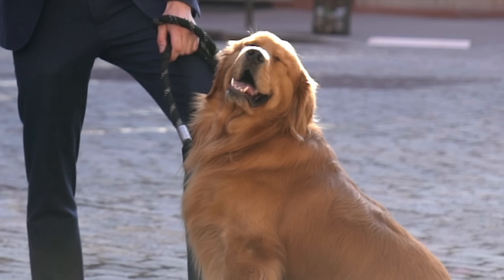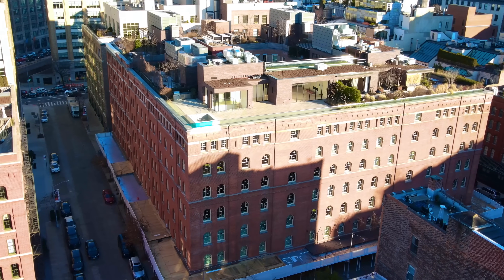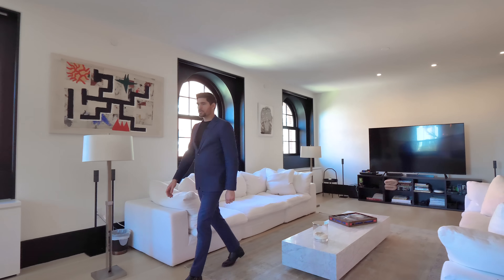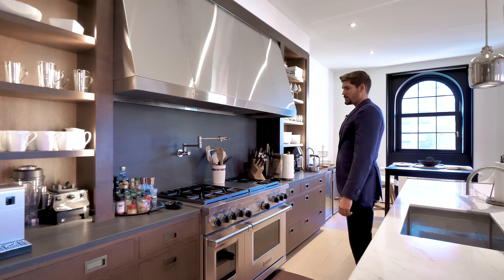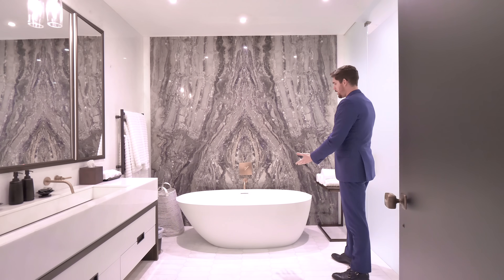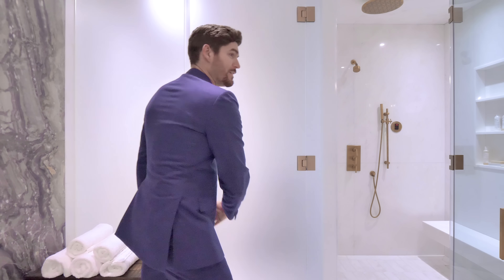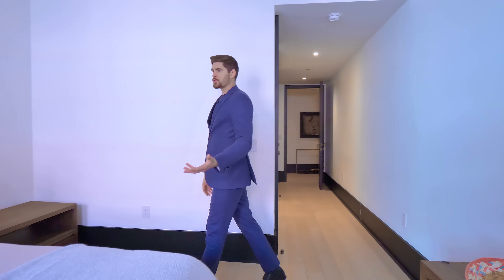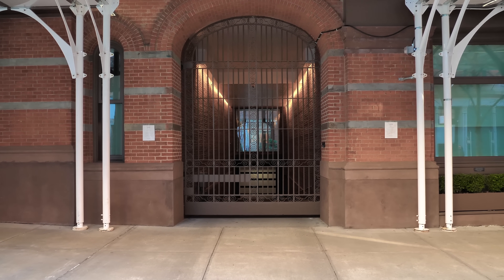INSIDE the $15,000,000 'Paparazzi Proof' NYC Penthouse Apartment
This is a look inside one of the most exclusive luxury celebrity residences in NYC! The 'paparazzi-proof' building at 443 Greenwhich is home to some of the biggest celebrities in the world.

443 Greenwich Street
4 bedroom | 4.5 Bathroom | 3,949 ft²
Asking Price: $15,450,000
Listed by: Gennady Perepada

Listing Description
This four-bedroom, four-and-a-half bathroom, loft-style apartment combines a bright and modern design scheme with understated yet distinctive original details.
Featuring exposures to the North and West, original exposed wooden beams and high ceilings lend a beautiful warmth and patina from the moment you enter and throughout the entire apartment.
The open chef’s kitchen is appointed with state-of-the-art Wolf, Miele and Subzero appliances (including a large wine cooler), and Christopher Peacock custom cabinetry, with a Calacatta marble island that acts as a lovely counterpoint to the reclaimed wooden beams.
All of the apartment’s bedrooms feature large steel casement windows, recessed lighting, expansive closets, and natural oak hardwood flooring.

The master suite, drenched in sun from its two western exposure windows, features gigantic walk-in closets and a lavish en-suite bathroom with a walk-in shower and gorgeous free-standing tub.
Accents such as marble tiling, a functional laundry room, iPad-controlled smart home, lighting system, and high-end fixtures lend a modern, minimalist ambiance throughout.

A celebrity building, not just for Hollywood stars, 443 Greenwich’s original grand and historic, landmarked facade has been meticulously restored and its interiors transformed by CetraRuddy Architects.
443 Greenwich, offers an unparalleled combination of space, luxury finish, location, and privacy.
With 45 loft-style homes ranging from 2,900 SF to 4,250 SF, and 8 penthouses ranging from 5,000 SF to 9,300 SF, 443 Greenwich offers 2, 3 and 4 bedrooms surrounding an idyllic, 4,000 SF landscaped courtyard designed by noted landscape architect, Hank White.

Residents can enjoy an outstanding portfolio of amenities, including a 24-hour doorman, 24-hour concierge, valet and live-in resident manager. 443 Greenwich features a 71-foot indoor swimming pool, children’s playroom, 5,000 SF landscaped roof terrace, fitness center, private fitness studios, as well as both men’s and women’s locker rooms with an adjacent Hamam (Turkish Bath).
There are private storage rooms and a temperature-controlled wine cellar.
Also, a limited number of indoor parking spaces will be available for purchase each with electric charging stations. As planned, 443 Greenwich will be LEED certified.

Timestamps:
0:00 - Intro
1:16 -  Entry / Greatroom
4:13 - Primary Bedroom
5:31 - This Episodes sponsor BetterHelp
6:44  - Guest wing
7:55- Agent interview